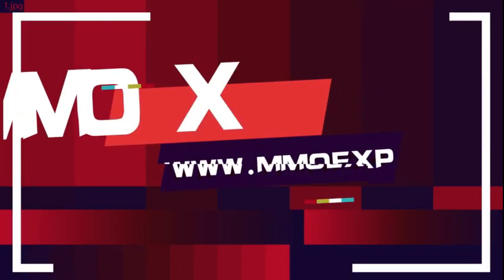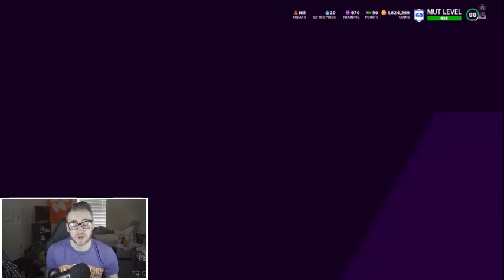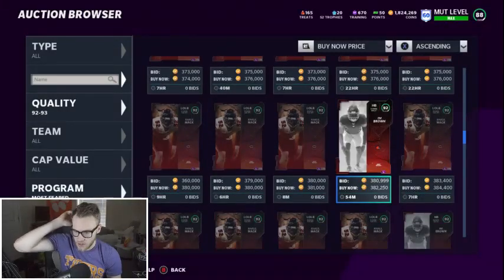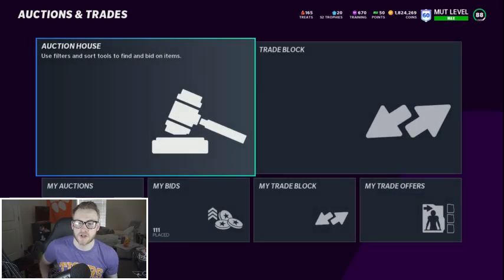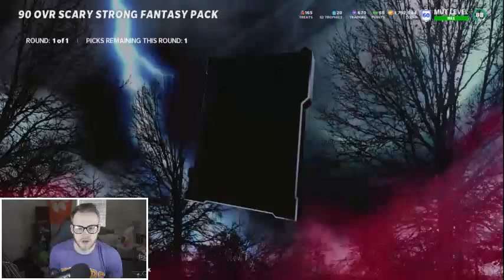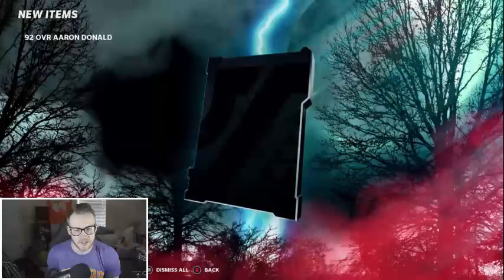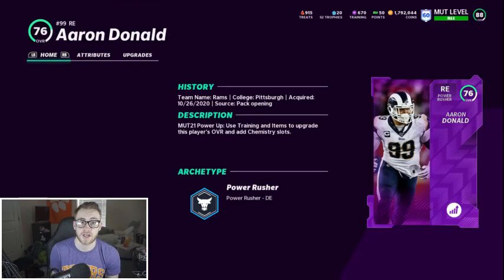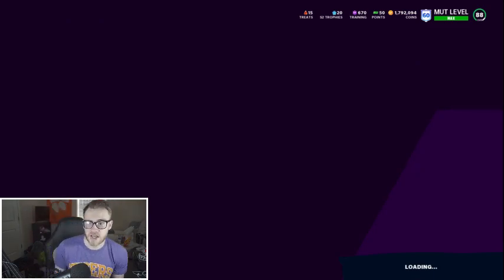*NEW* Scary Strong Coin Making Method In Madden 21 Ultimate Team!!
In this video I go over the best way to get free coins as well as unlimited free treats! This method is one of the best methods we have had in madden 21 to date!!